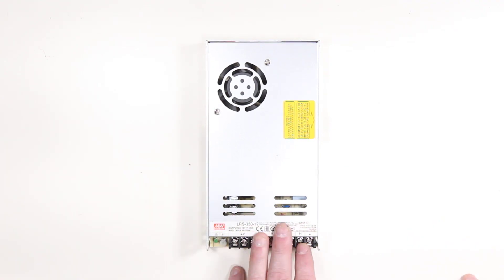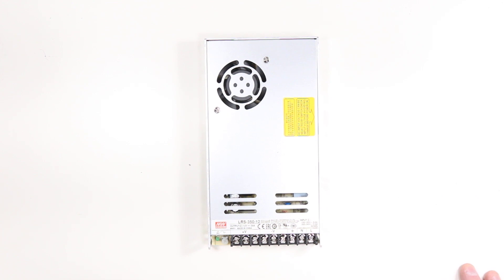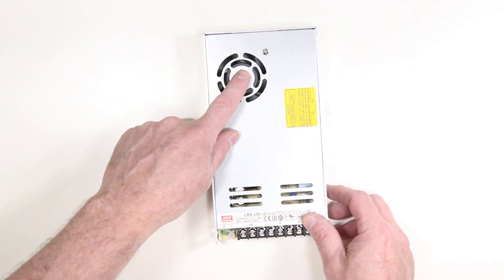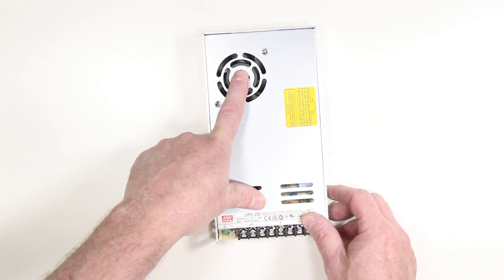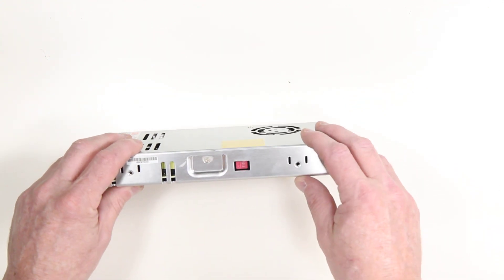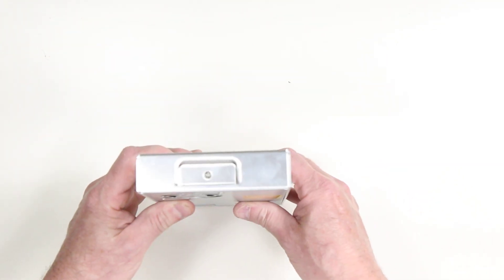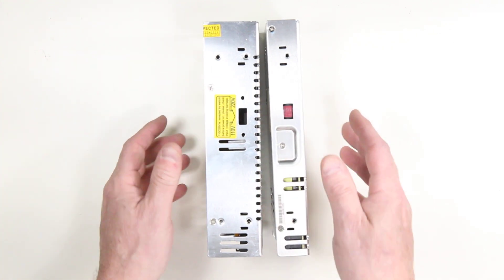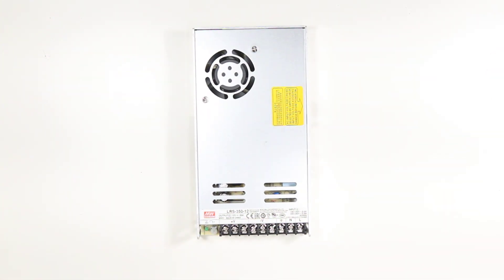Meanwell LRS-350-12 Power Supply LED HolidayCoro